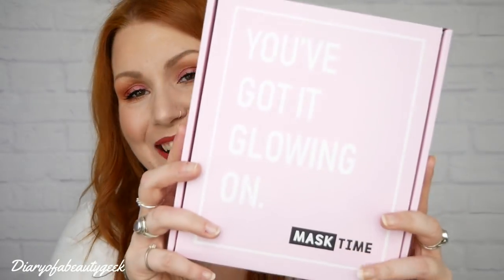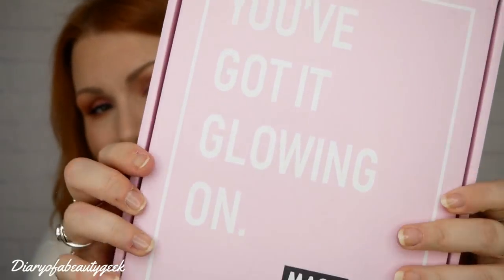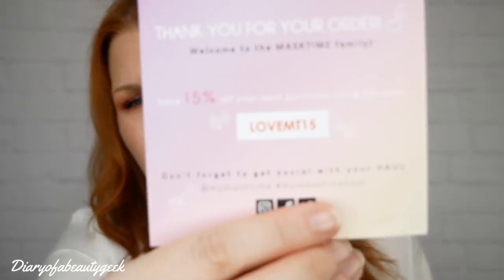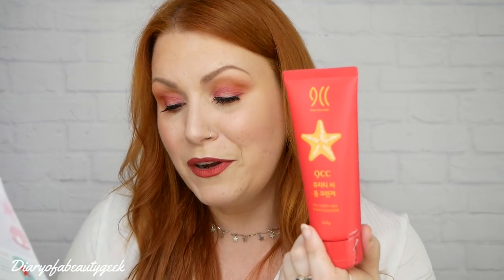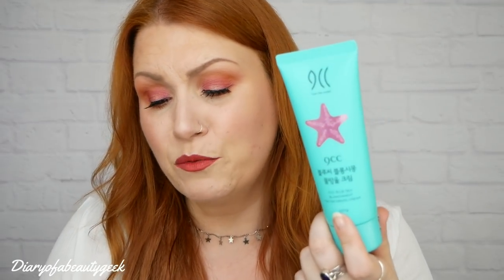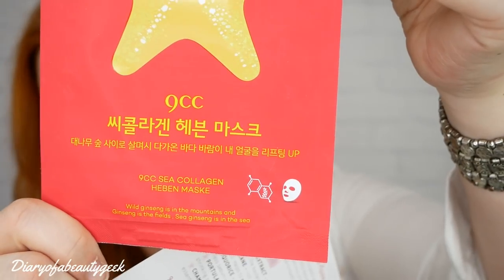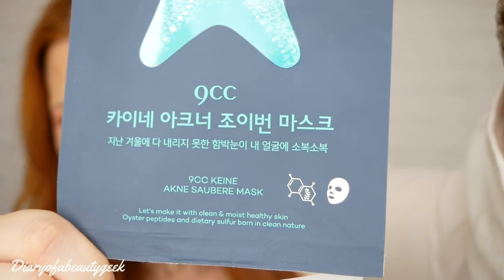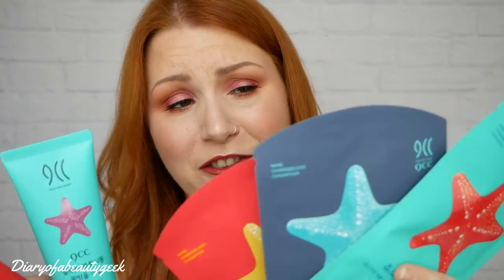MASKTIME APRIL KOREAN SHEET MASK & SKINCARE BEAUTY SUBSCRIPTION BOX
👄 KOREAN BEAUTY BOX THAT SHIPS INTERNATIONALLY - CONTAINS 5 PRODUCTS FROM BRAND 9CC AND HAS A VALUE OF OVER £30 💄

Hi in this video, i unbox the Glow Setter box which contains 3 Korean masks and 2 skincare products that costs £24.99. Shipping is free within the UK and Masktime ship worldwide at an additional cost.  All masks have been tested before they are curated to ensure best quality and are suitable for all skin types.  All masks are cruelty free.I was really impressed with this box, it contained some really great products by the brand 9cc i cant wait to try.  Claire x

If any links/discounts do not work, please let me know. X